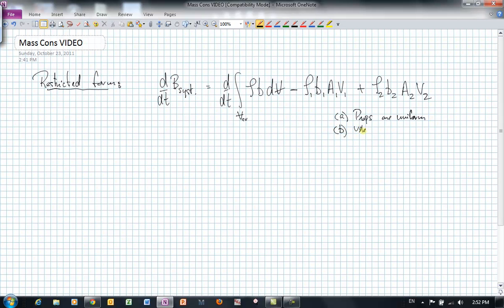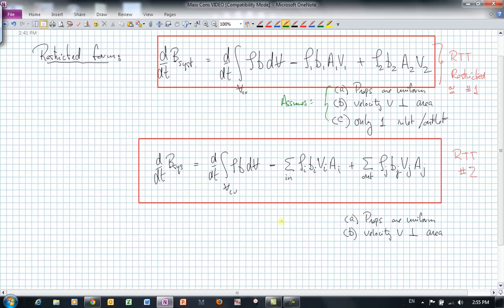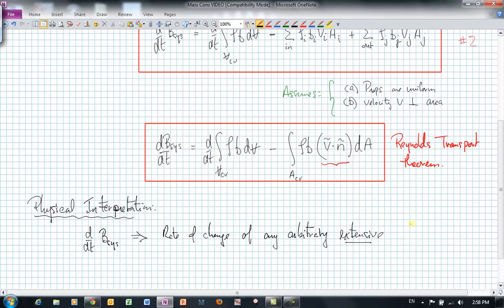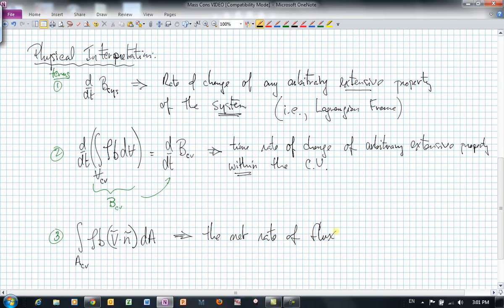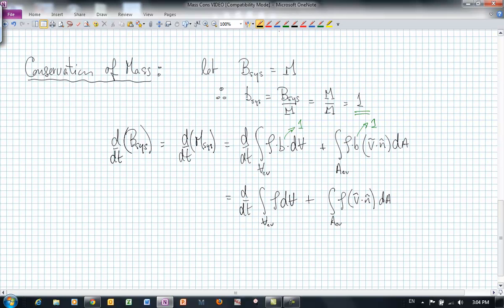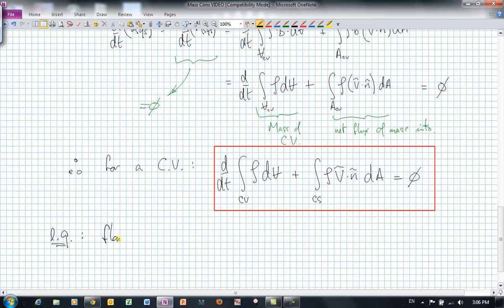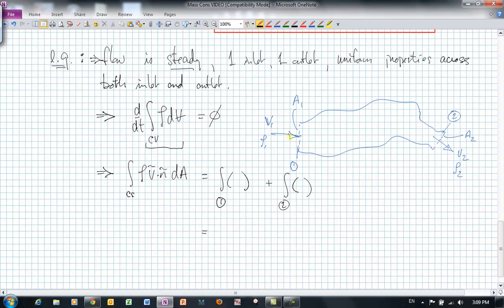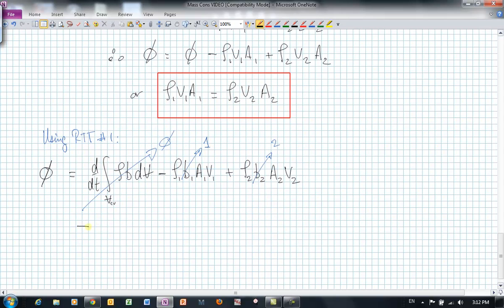L14 a Conservation of Mass